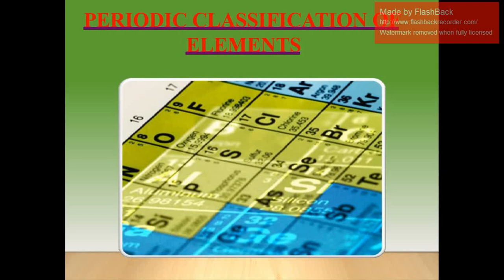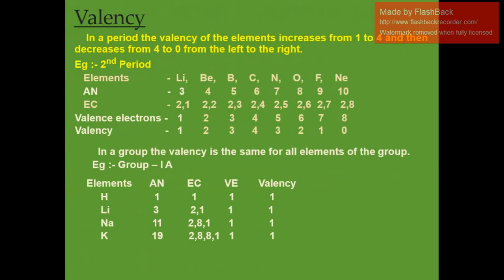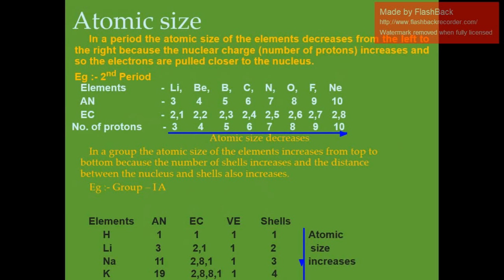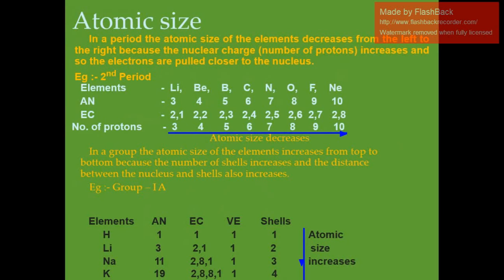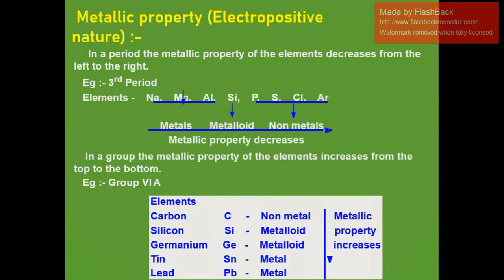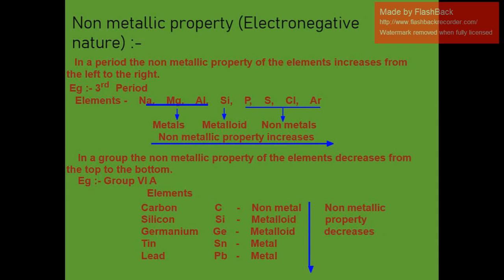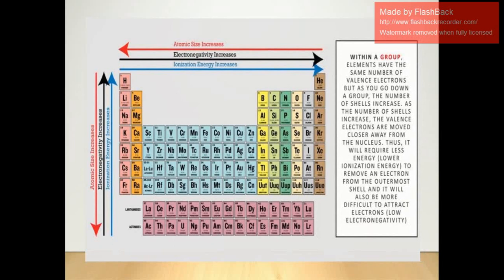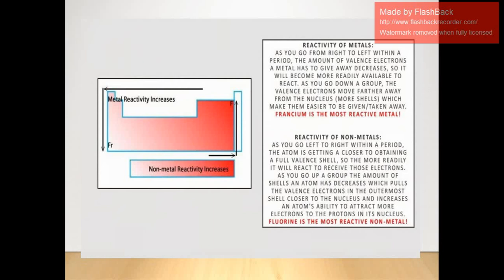PERIODIC CLASSIFICATION OF ELEMENTS PART 3 STD 10